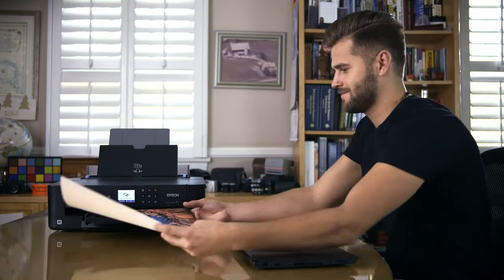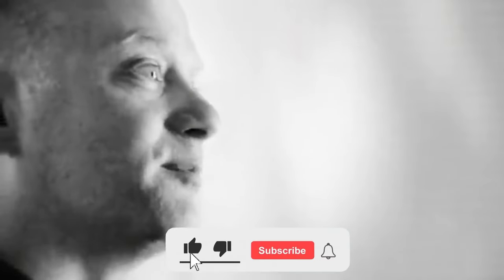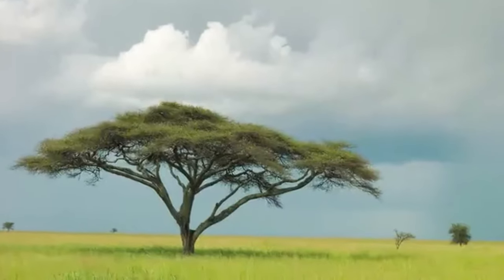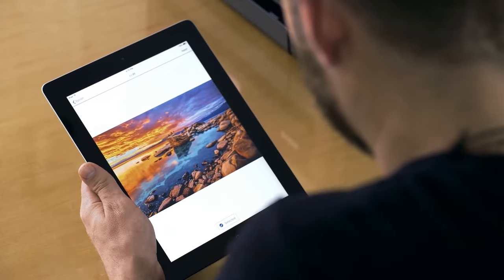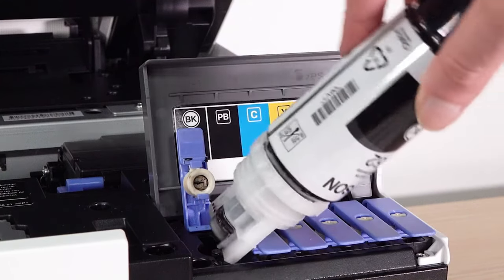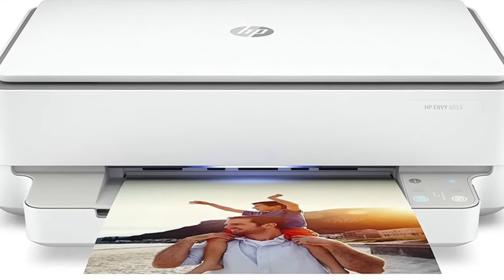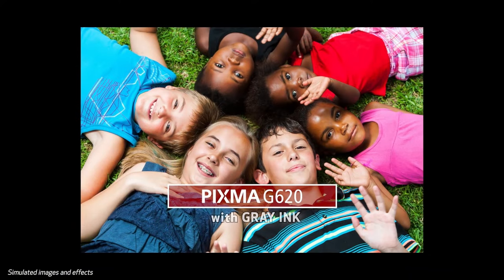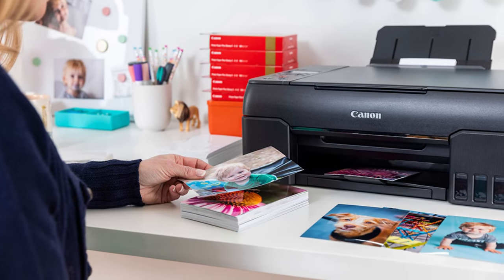Best Photo Printers 2024! {Watch Before You Buy}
Amazon Paid Links.
► 5.Canon Pixma Pro-100S
► 4.Epson HD XP-15000
► 3.Epson EcoTank ET-8550
► 2.HP Envy 6055
► 1.Canon PIXMA G620/G650